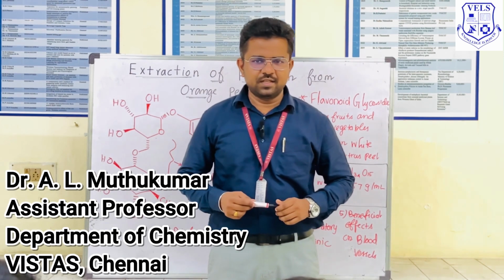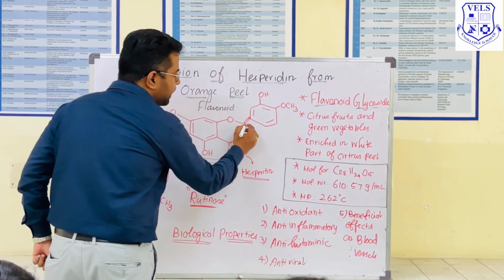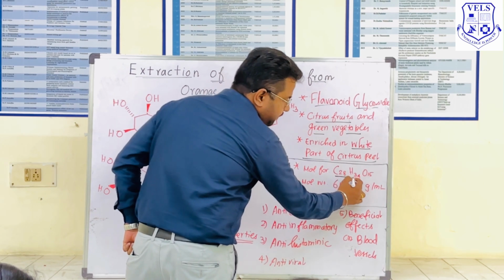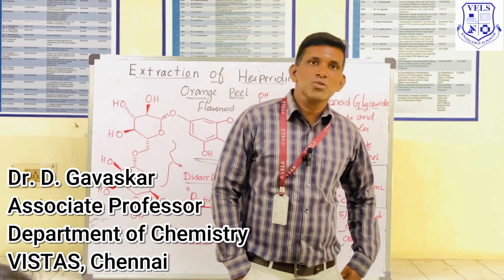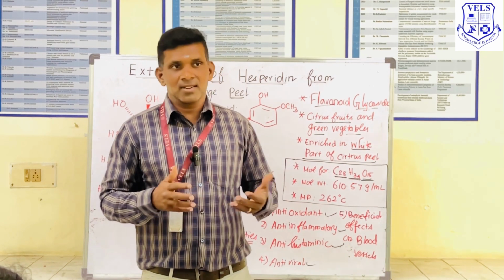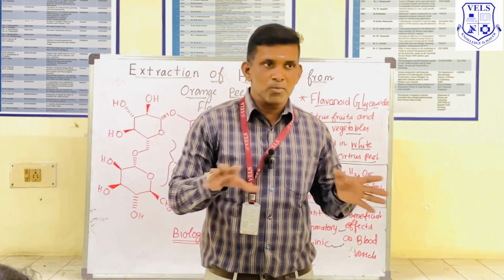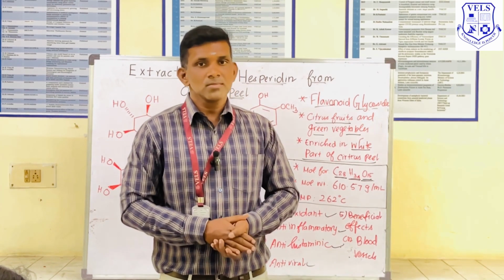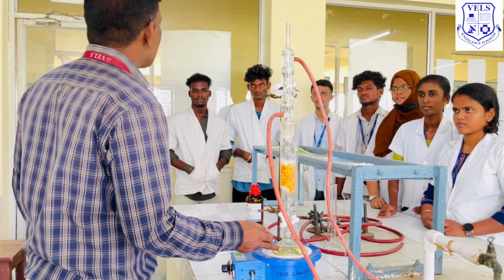Isolation of Hesperidin from Orange Peel | Pharmaceutical and Analytical Chemistry Practical |VISTAS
Video content creation, recording and editing were done by Dr. A. L. Muthukumar, Department of Chemistry, VISTAS